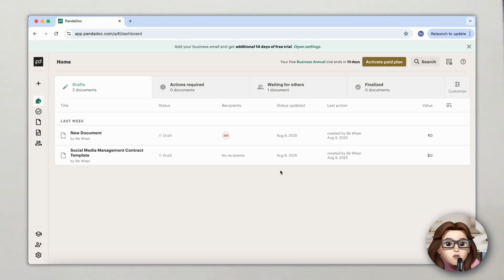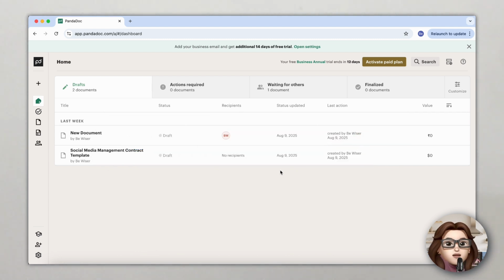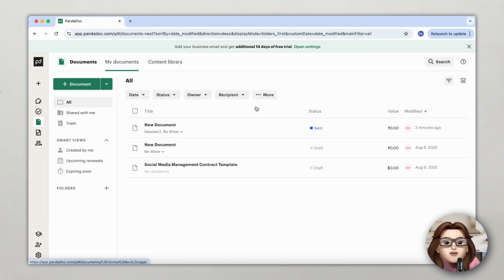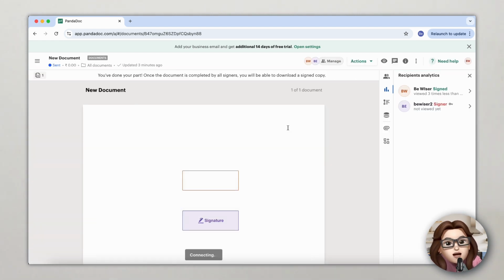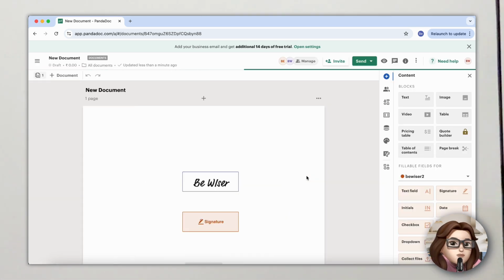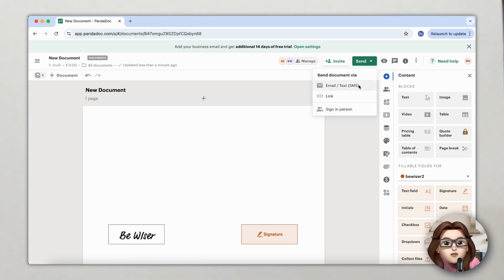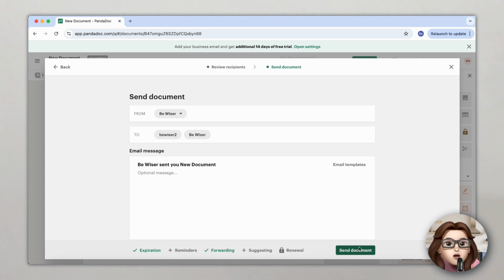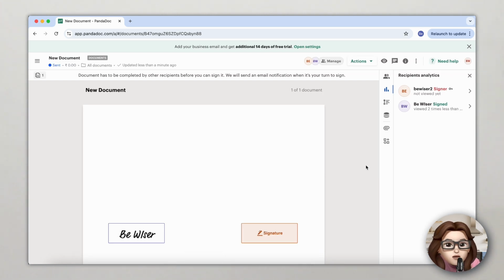How to Resend a Document in PandaDoc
In this quick tutorial, you’ll learn how to resend a document in PandaDoc so your recipients never miss an important signature request. Sometimes people overlook emails, lose the link, or need a fresh reminder to sign. Thankfully, PandaDoc makes it easy to resend a document with just a few clicks.

In this video, you’ll discover:

How to find your document in PandaDoc

How to resend it to the same recipient

How to make changes before resending (optional)

How to confirm the resend was successful

Step-by-Step Guide:

1️⃣ Log in to PandaDoc – Visit PandaDoc.com and sign in with your account.

2️⃣ Go to Your Documents – From your dashboard, click on the Documents tab to see all your files.

3️⃣ Find the Document – Locate the document you want to resend. You can use the search bar or filters to find it faster.

4️⃣ Open the Document – Click on the document title to open it.

5️⃣ Resend to Recipient –

Click the More (⋮) or Actions menu.

Select Resend or Send Reminder (depending on your PandaDoc version).

Confirm your choice — PandaDoc will send the document link again to the recipient’s email.

6️⃣ Optional: Edit Before Resending – If you want to update any fields, recipients, or details before resending, make your changes first and then hit Send.

7️⃣ Verify the Resend – You can check the document’s Timeline or Audit Trail to confirm the resend email was sent successfully.

Pro Tips:

Send a Personal Message – PandaDoc lets you include a custom message with the resend, making it more likely the recipient will open it.

Use Reminders – Set up automatic reminders in PandaDoc so you don’t have to manually resend documents.

Why You Might Need to Resend a Document in PandaDoc:

The recipient missed the original email

The link expired or was lost

The document was accidentally deleted by the recipient

A gentle reminder is needed for faster completion

By the end of this tutorial, you’ll be able to resend documents in PandaDoc quickly and keep your signature process moving without delays.

This video shows you How to Resend a Document in PandaDoc Easily! Watch this Video till the end to learn How to Resend a Document in PandaDoc.

Were you able to figure out How to Resend a Document in PandaDoc on the Phone? Share this with your friends who want How to Resend a Document in PandaDoc.

Problem Solved in this Video-:

What Do you Think of How to Resend a Document in PandaDoc on Mobile?